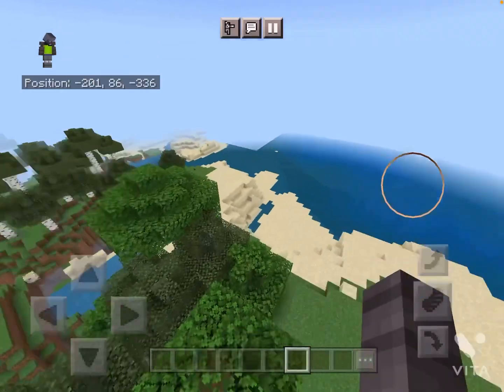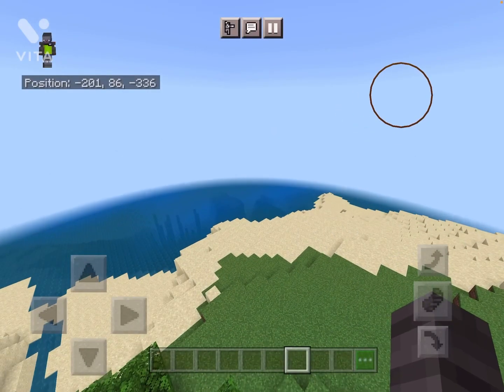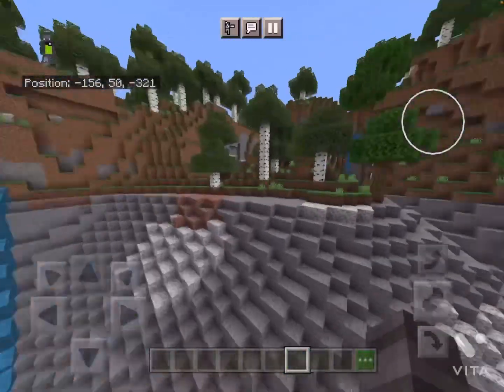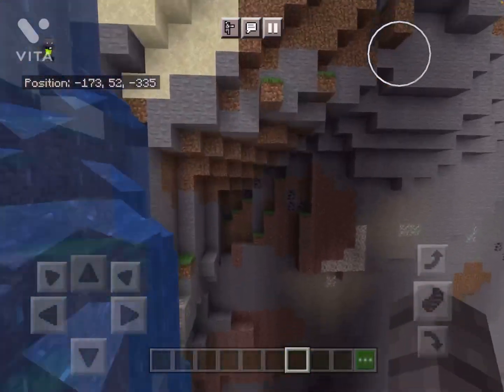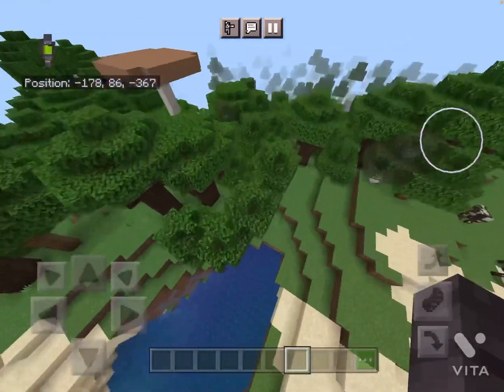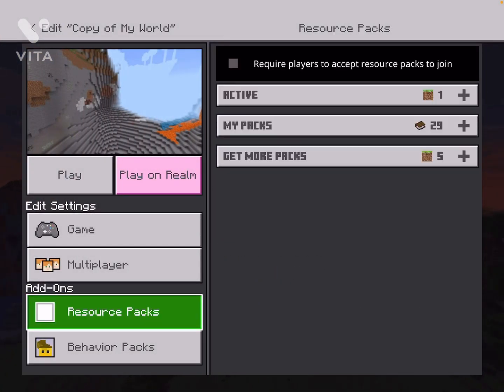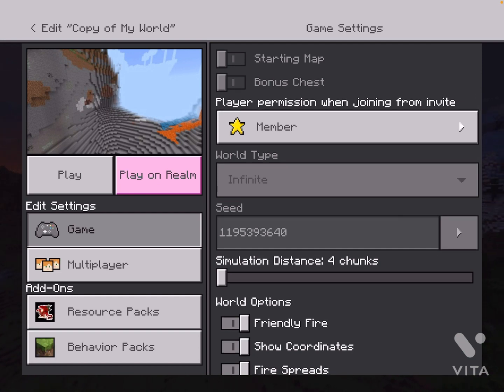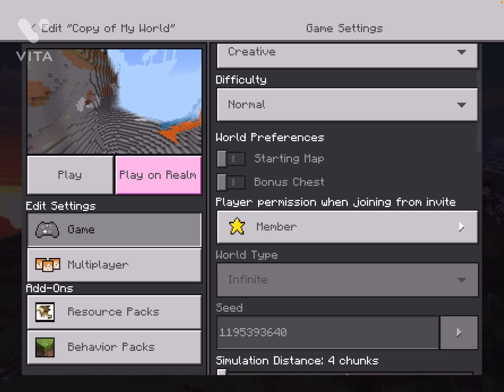I found a very big hole in Minecraft￼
I found a very big hole in Minecraft it’s very cool little waterfalls in it and I wanted to show you how get it.

If you want more content like this check out are other channels.

Related